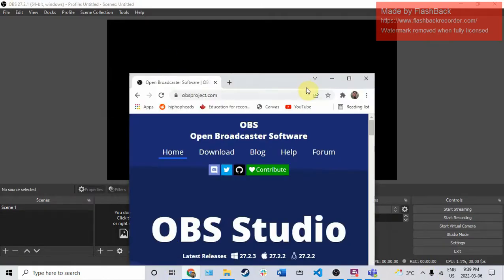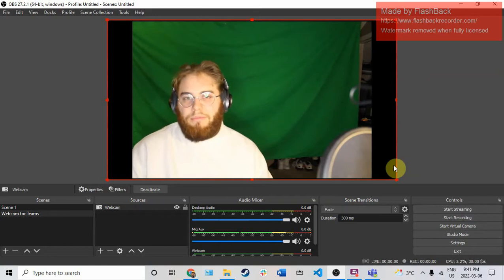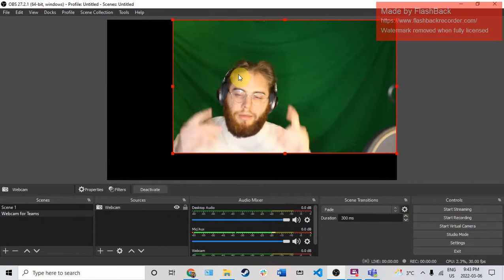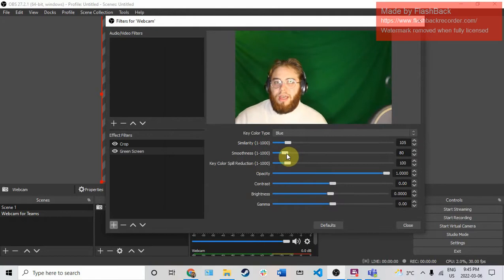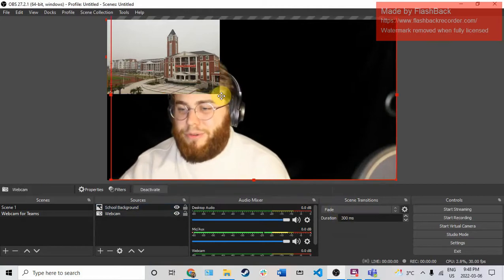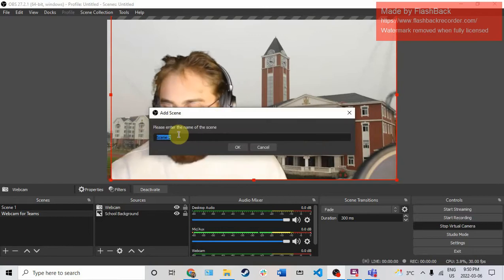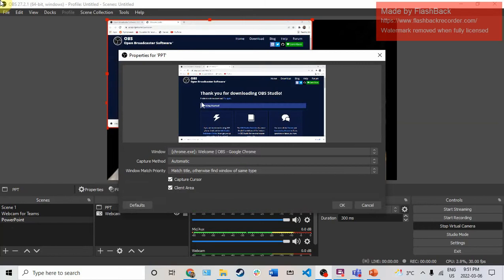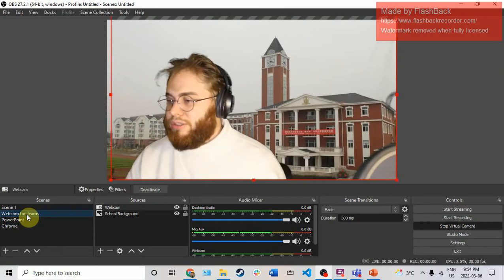How to use OBS to change your Background in Microsoft Teams